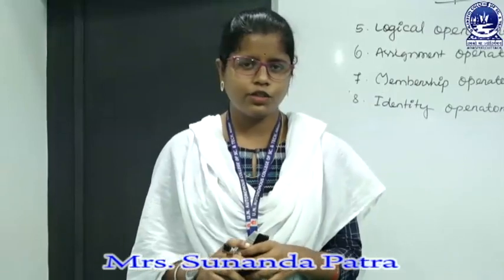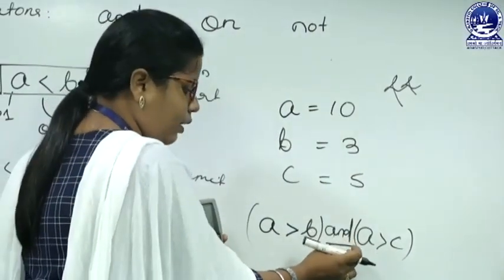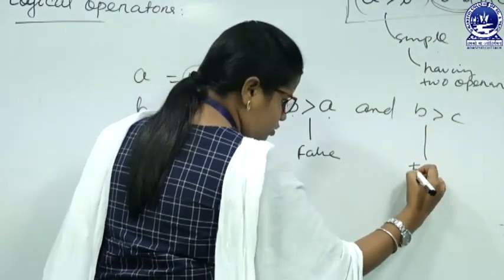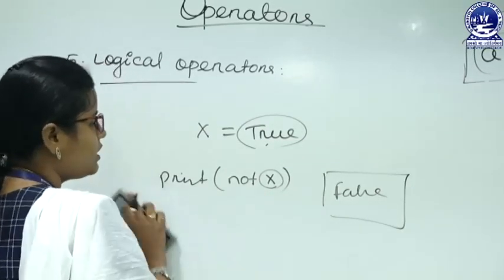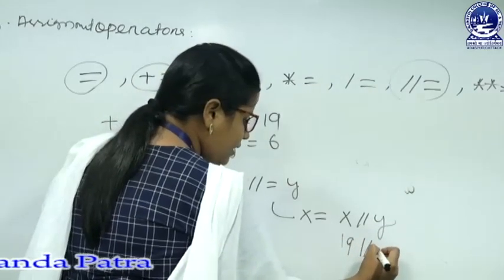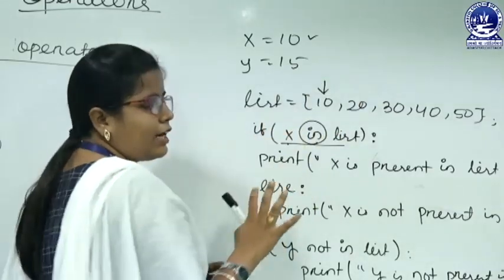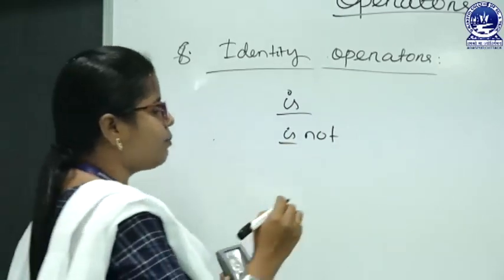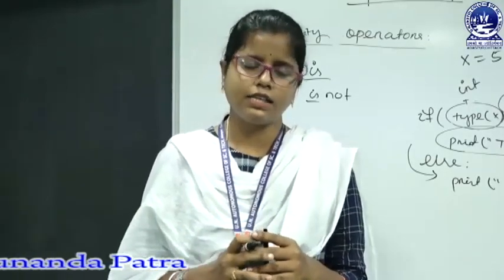PYTHON - OPERATORS ( LOGICAL, ASSIGNMENT, MEMBERSHIP, IDENTITY)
This video describes about operators like logical, assignment, membership  & identity operators available in PYTHON programming language.
this video is made by Mrs. Sunanda Patra, HOD, BCA.